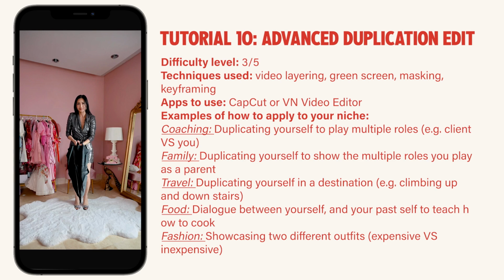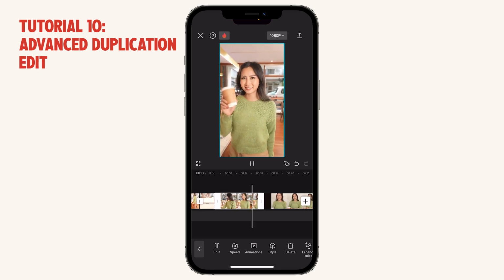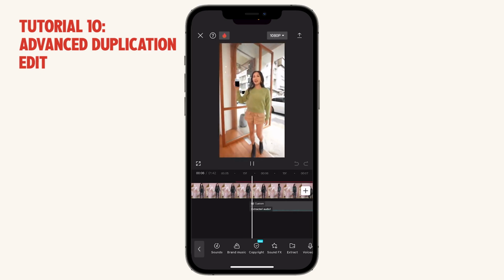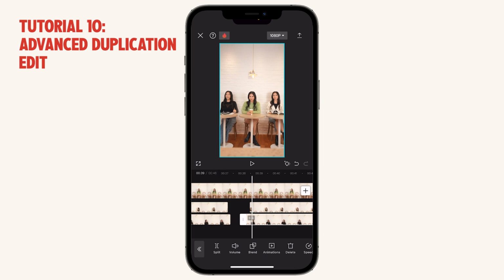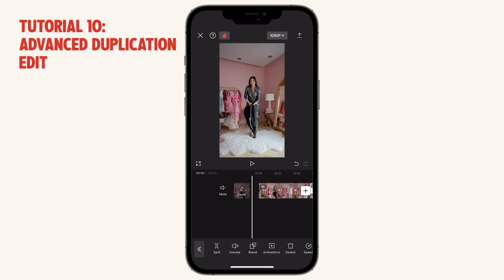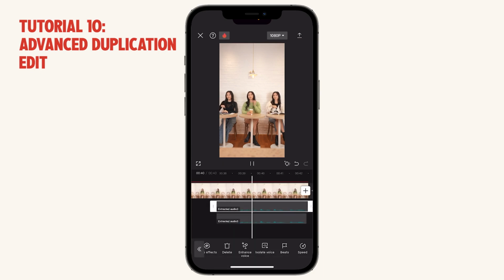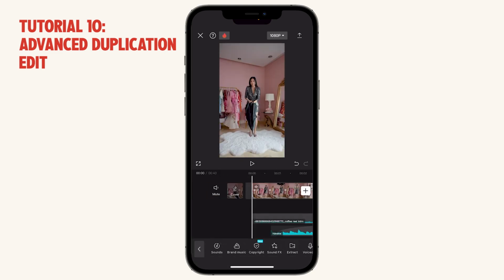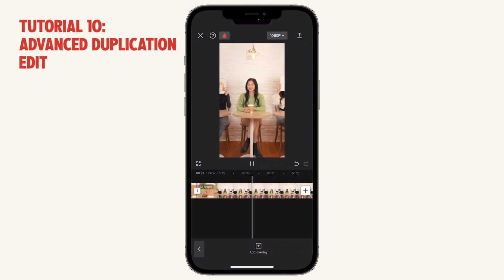10 Tutorial 10 Advanced Duplication Edit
Take your video editing skills to the next level with this tutorial on advanced duplication edits. This guide will teach you how to use editing software to create complex and visually stunning duplication effects, adding depth and creativity to your videos. Perfect for experienced editors looking to refine their craft and produce high-quality, innovative content.